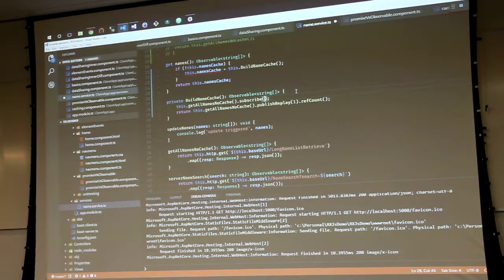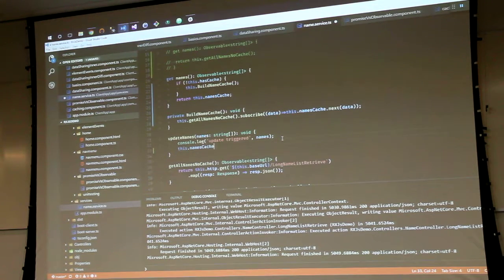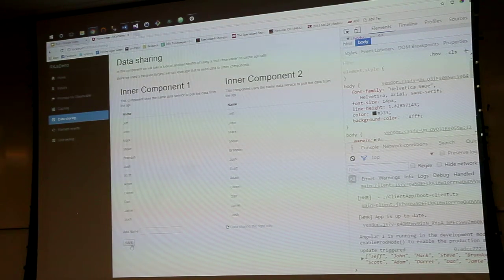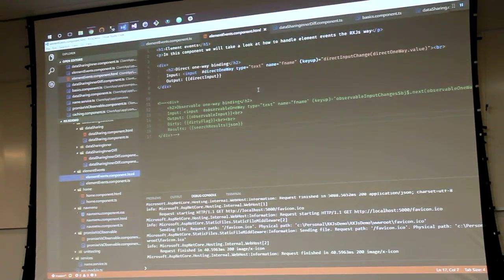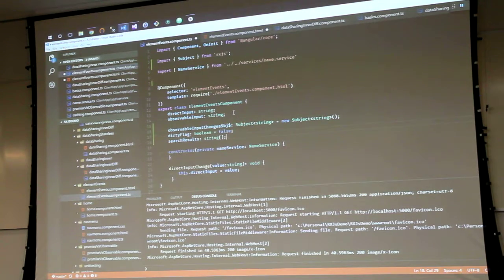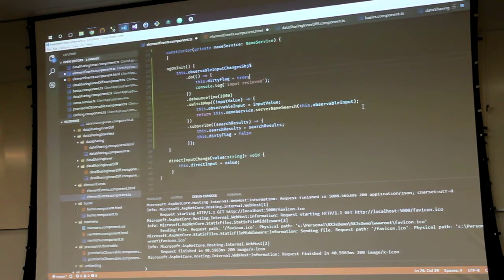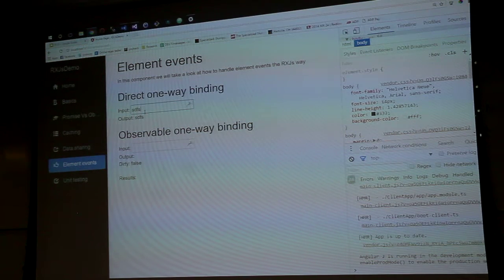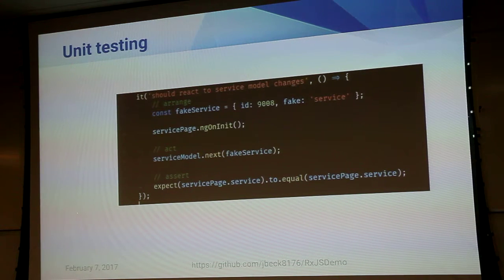3/3: Jeff Beck speaks about RxJS at Canton Craftsmanship meetup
RxJS ALL THINGS! (Just kidding please don't do that)
February 7, 2017 at 6:00 PM
Stark State College,
6200 Frank Ave NW, Canton, OH, 44720

To kick off 2017, we will be taking a look at RxJS through the eyes of TypeScript and Angular 2. We'll cover some do’s and don'ts of RxJS including:

Switching from promises to observables.
Browser side cashing and multiple components data sharing with subjects.
Work on taming element events.
And, round it out with a few unit tests just for fun!
From there we'll head over to the Fox & Hound and continue the discussion. We have a room reserved along with darts and billiards for those who would like to join us.

Canton Software Craftsmanship is a community event for software developers to get together and hone their craft. Events will involve hands-on coding, speakers, and community involvement.